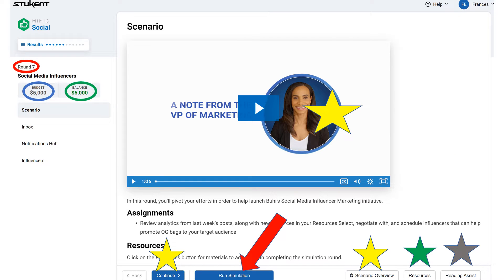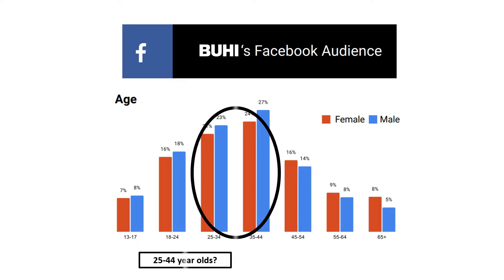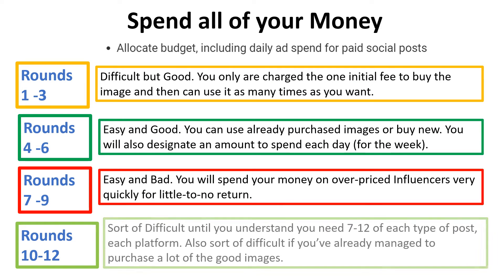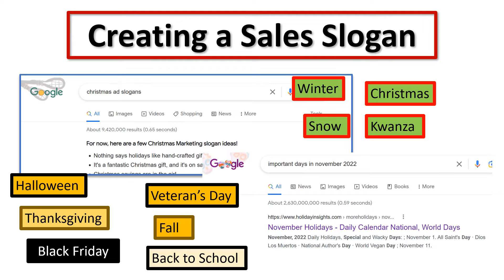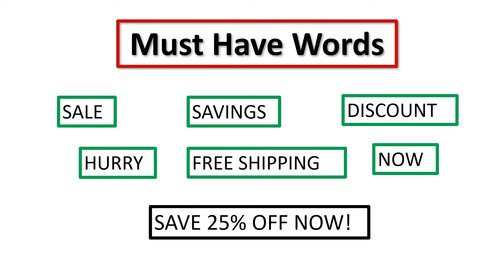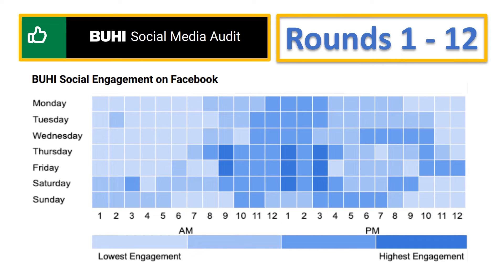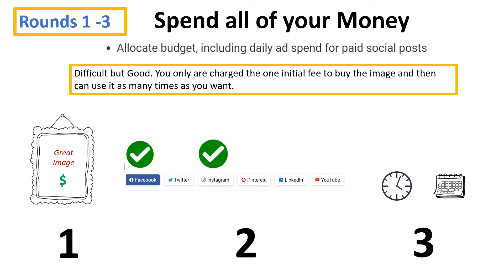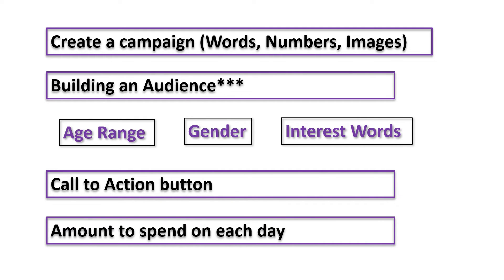Stukent HACKS: Rounds 1 - 12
Personal experiences as a student that I hope will help you get the most out of Stukent Mimic Pro. Fall 2022.

0:00 Stukent Hacks
3:53 Rounds 1–3
5:24 Creating a Sales Slogan
8:39 Social Media Audit
9:45 Spend all of your money
10:23 Rounds 4-6
11:27 Build an Audience
13:29 Rounds 7-9
15:16 Rounds 10-12